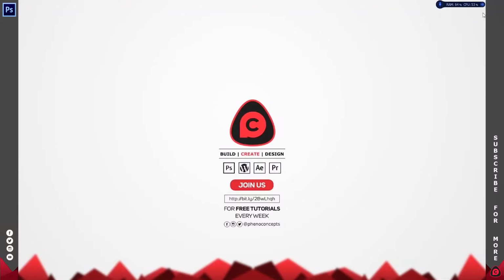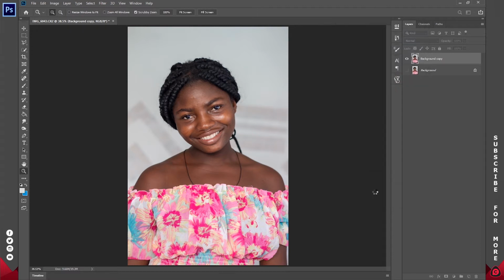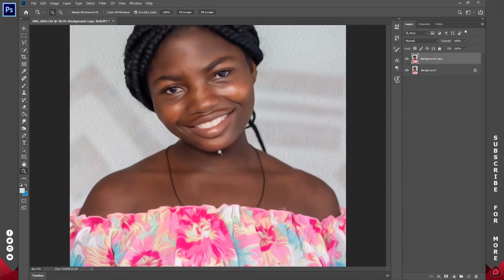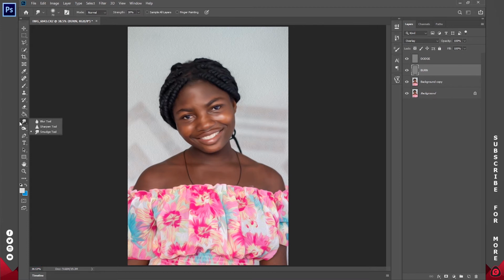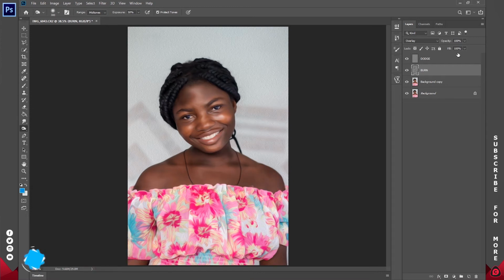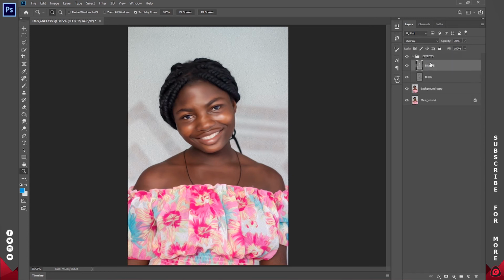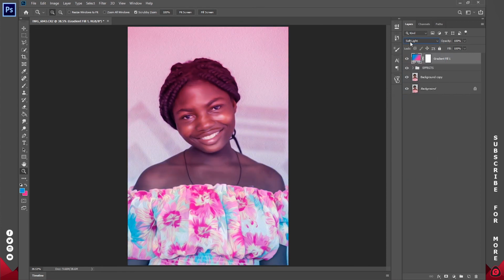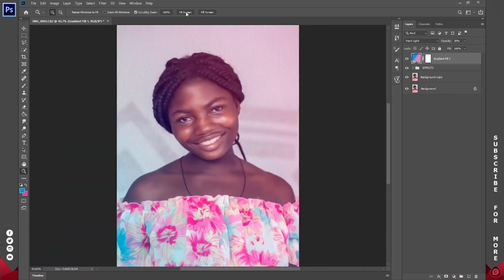How to create a simple art - Smudge tool in Photoshop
In this video, I'll show you how to create an art in Photoshop using the smudge tool. This effect is quite popular these days, with people earning a living just by creating and printing images out with this effect.